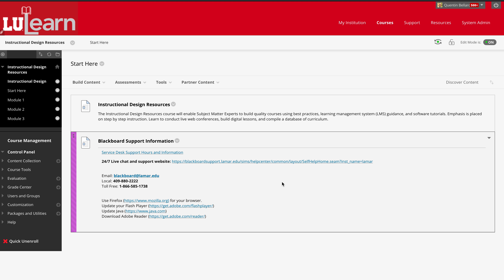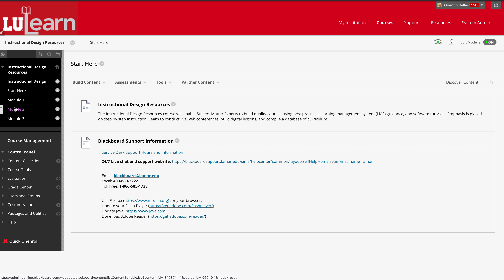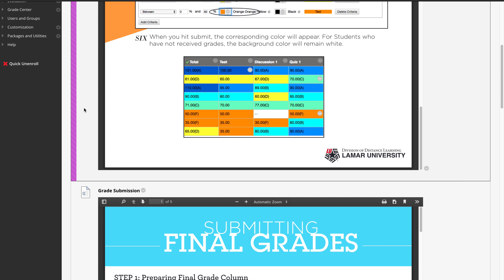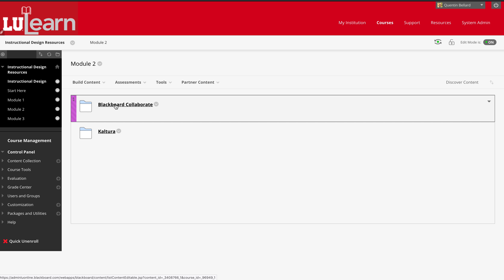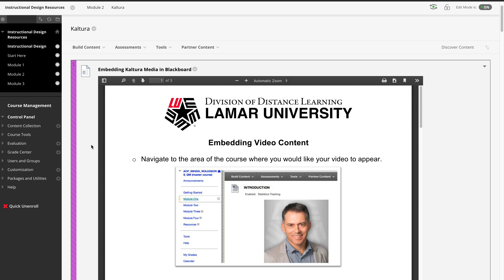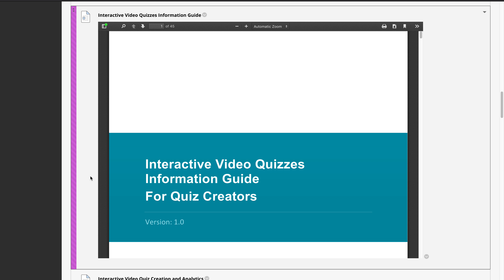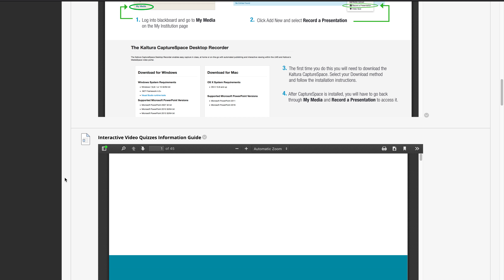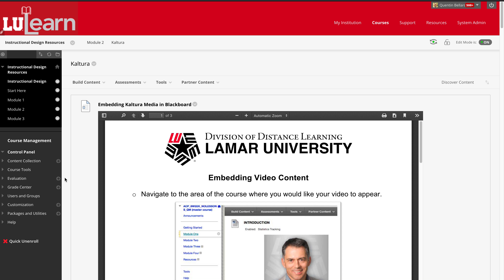Instructional Design Resources Course